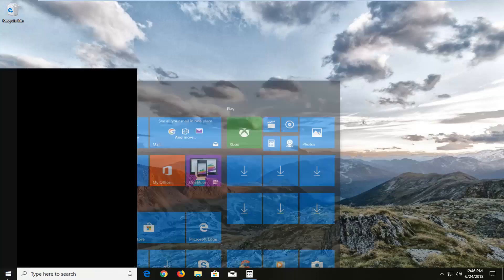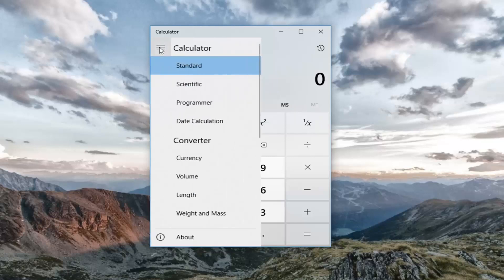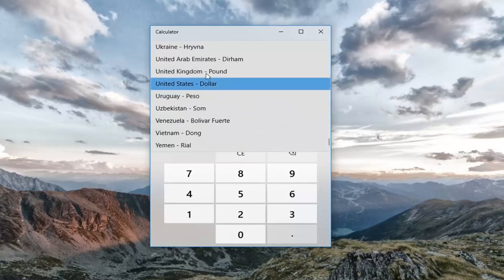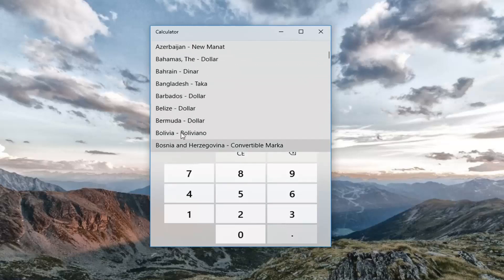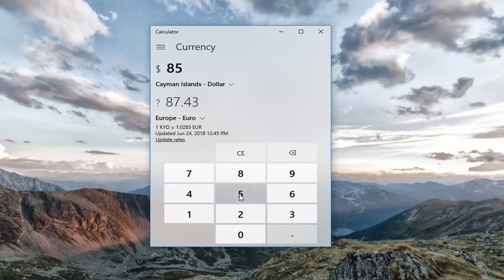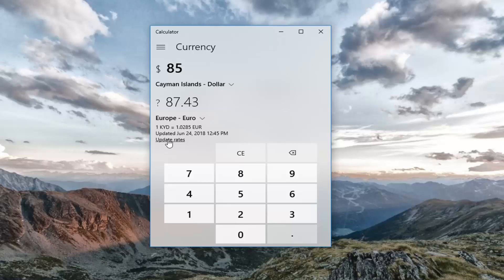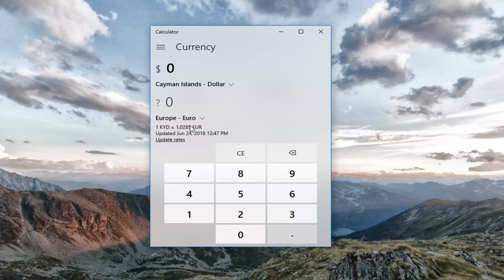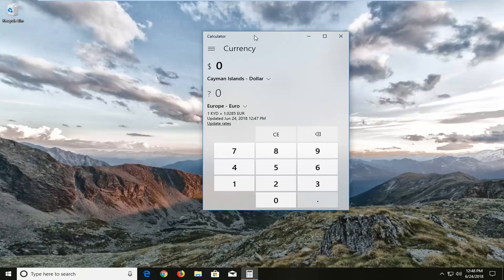Use Calculator As a Live Currency Converter In Windows 10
The Windows 10 Fall Creators Update adds a very useful tool to the table: a built-in currency conversion function. The new feature is integrated into Windows 10’s calculator, allowing users to quickly convert various currencies in just a few seconds.

According to Microsoft, one of its most-requested features in the next update was a currency converter in the native calculator.